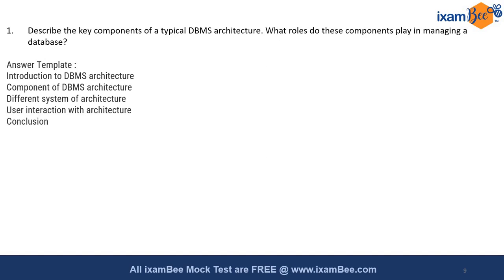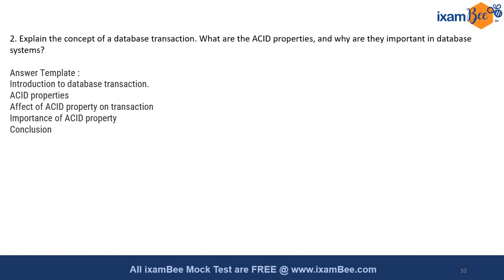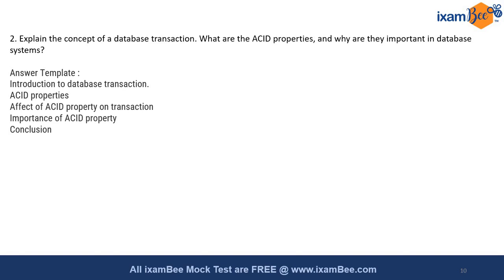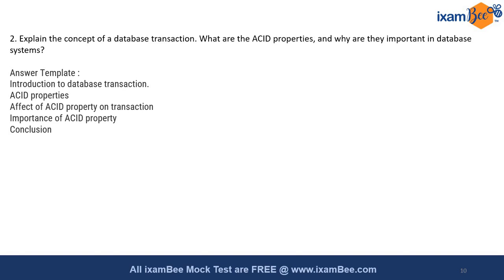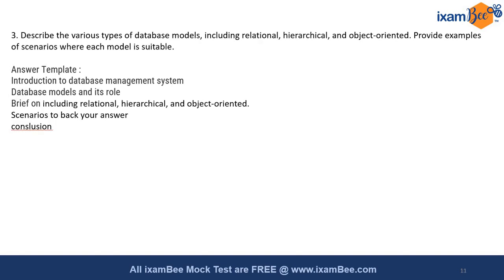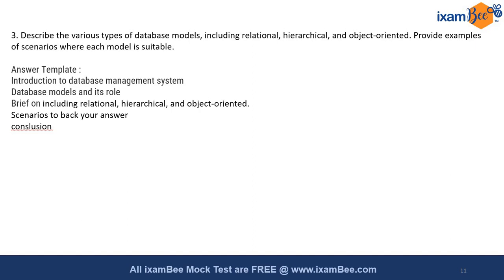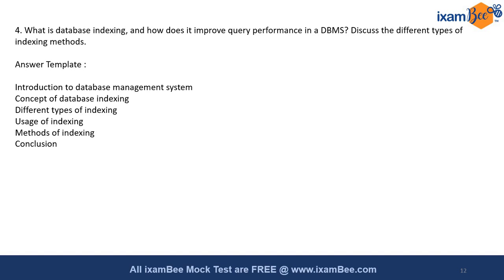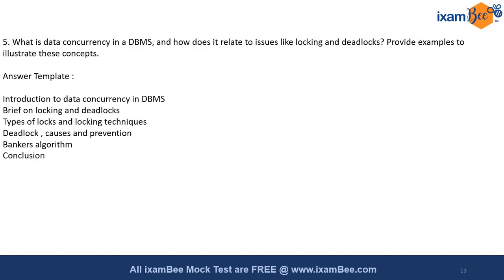NABARD IT Recruitment 2023 || Important Descriptive Questions for NABARD IT Phase 2 || Part 2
Hello Everyone, In this video Jayanti Mam has discussed the Important Descriptive Questions for the NABARD IT Exam. Watch this video till the end.

Request a call back for any query related to our best Online Courses, fill out this form
we will get back to you soon